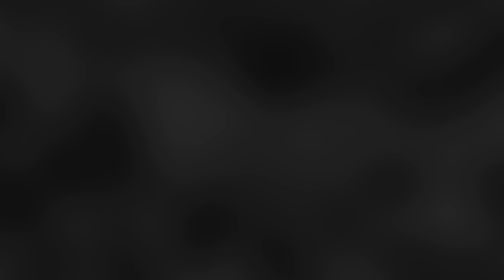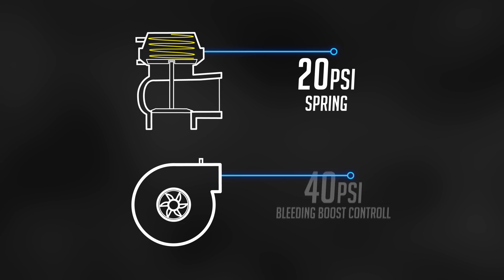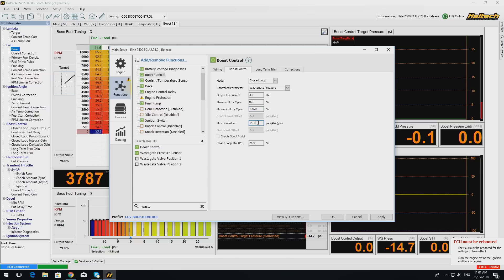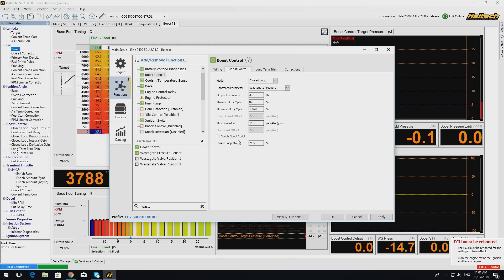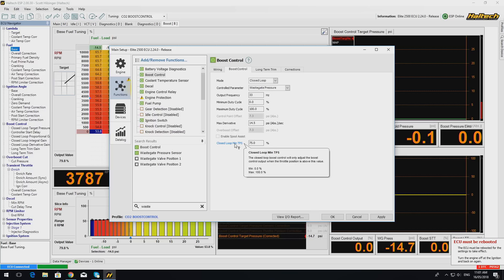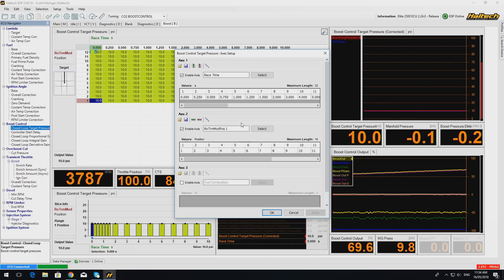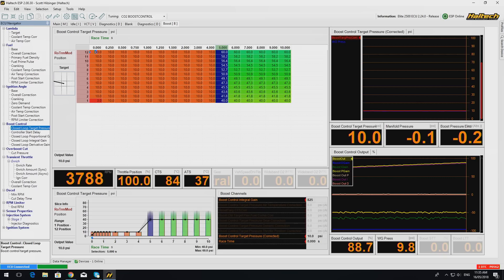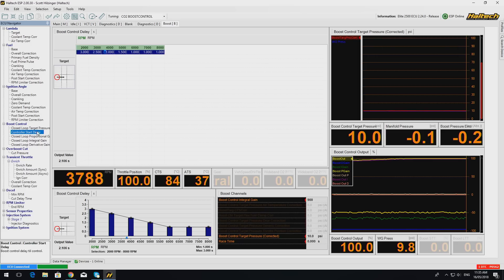💬 How CO2 Boost Control Works [Technically Speaking]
Apart from being inhaled by plants, Carbon Dioxide (CO2) is also quite useful in racing. A CO2 system in conjunction with a wastegate is a proven and effective method of controlling the amount of boost delivered by a turbocharger.
In this video we explain how CO2 boost control works and show you how to set it up in Haltech's ESP calibration software.